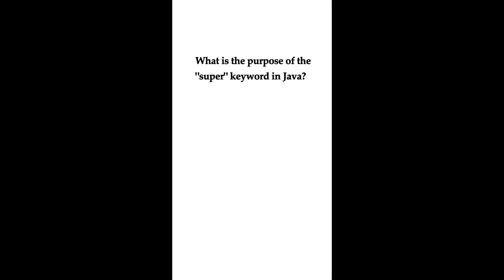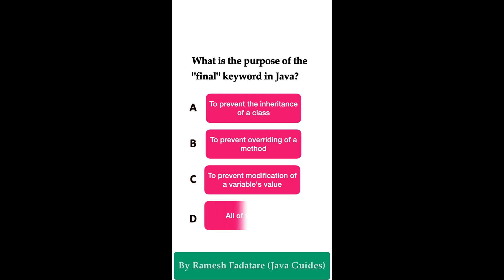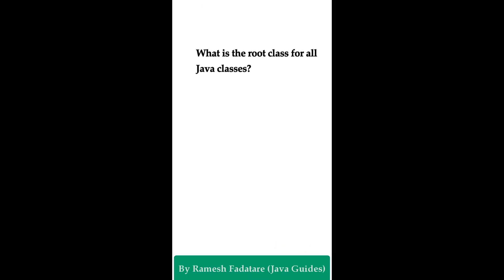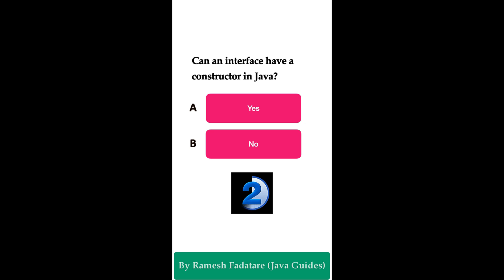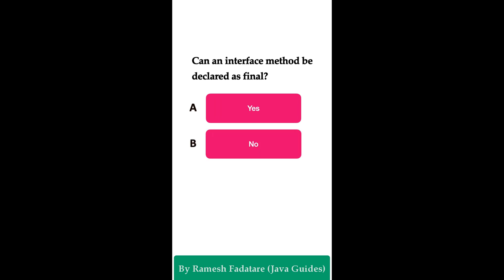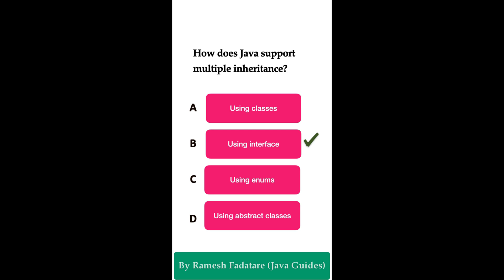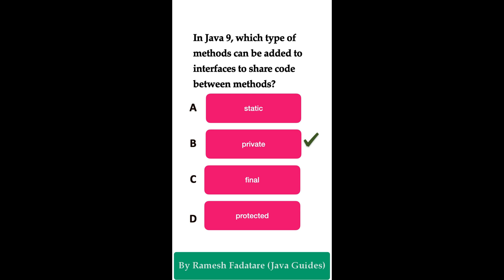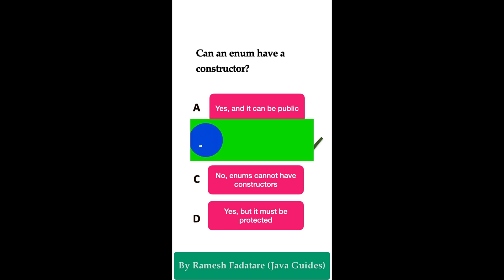Java Quiz | Set 3 - Java OOP Concepts | Java MCQ Questions with Explanations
Dive into Set 3 of our Java Quiz series, focusing on key Object-Oriented Programming (OOP) concepts in Java! This video presents multiple-choice questions (MCQs) that cover advanced topics such as inheritance, polymorphism, interfaces, and more. Each question comes with a detailed explanation to help you understand and master OOP principles.

This quiz is ideal for anyone preparing for Java interviews, exams, or simply looking to improve their OOP skills. Enhance your Java knowledge and challenge yourself with these well-crafted MCQs!

📌 Topics Covered:

Interfaces and abstract classes
Encapsulation and abstraction
Java OOP design principles